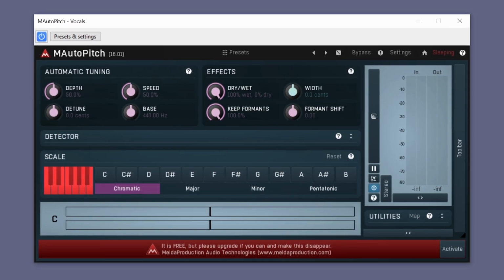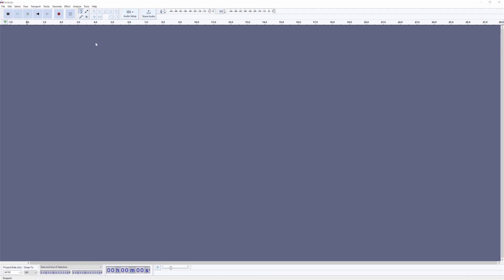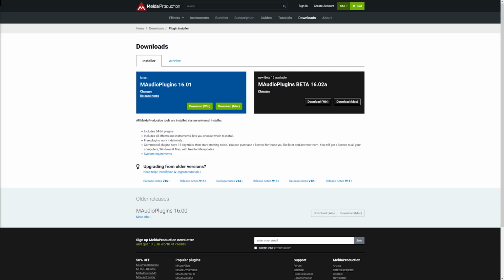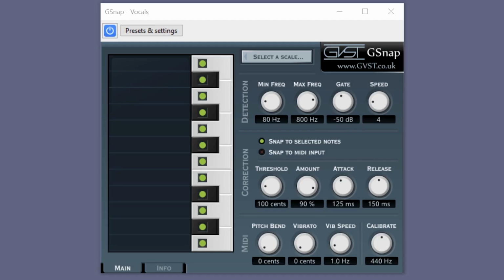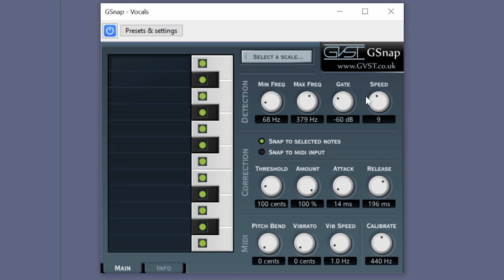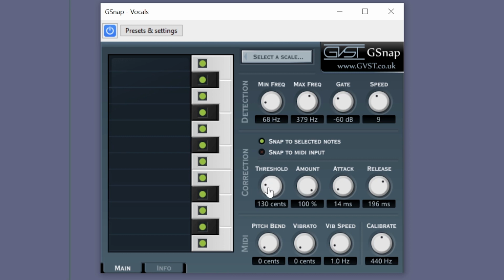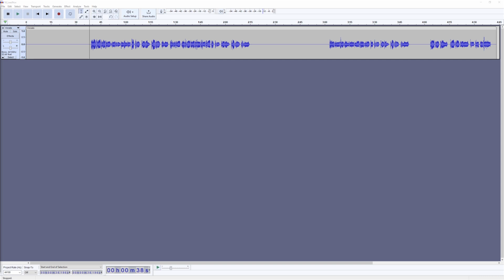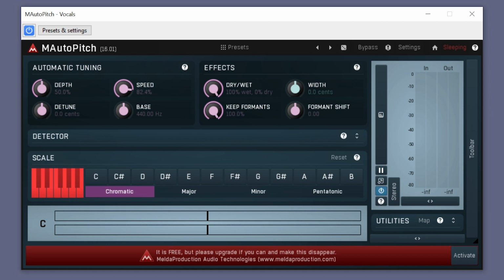Audacity AutoTune – Free Pitch Correction Software